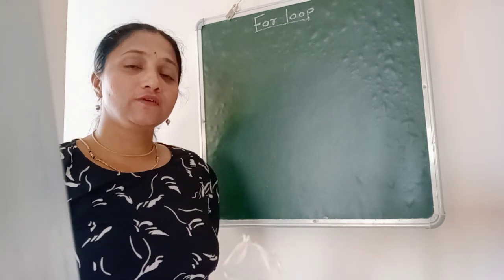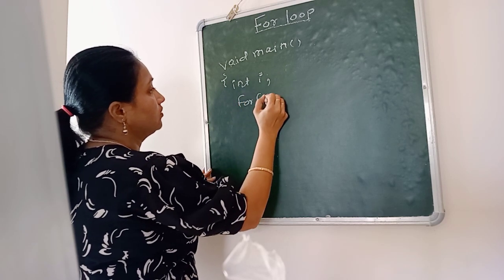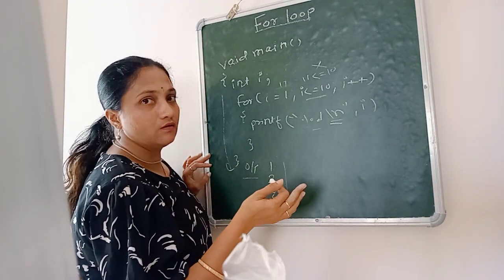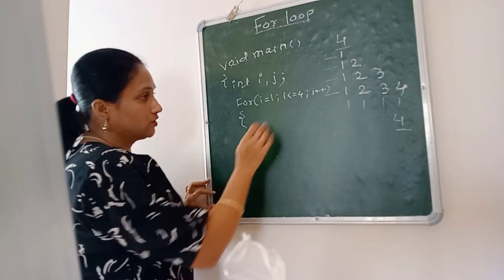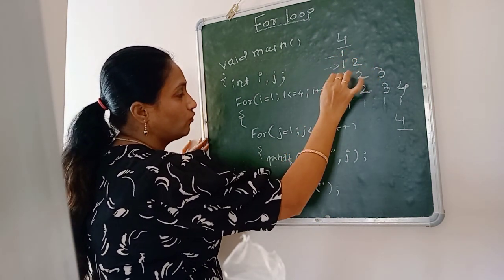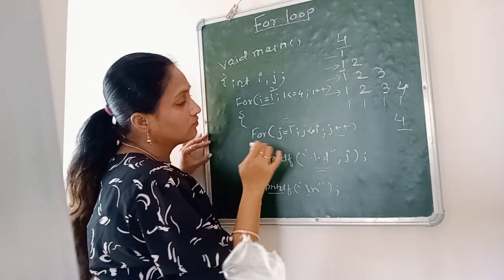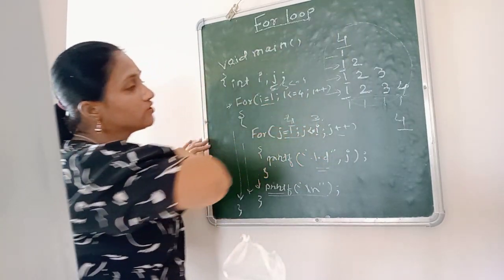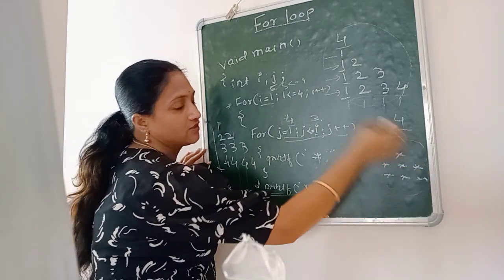loops in c@vaishaliburbure3091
why to use loops
how to write nested loops
programs for nested loops @vaishaliburbure3091